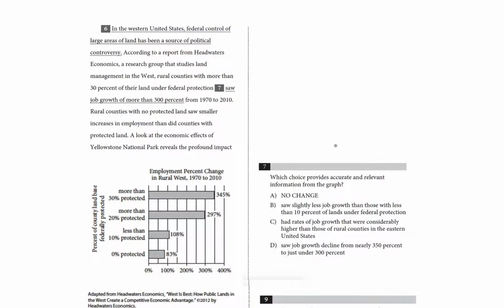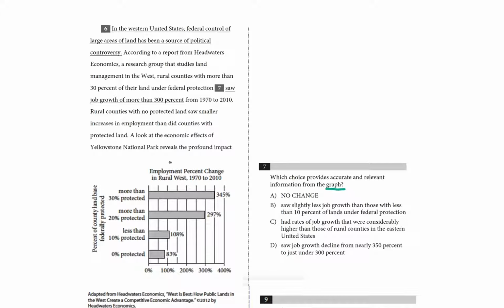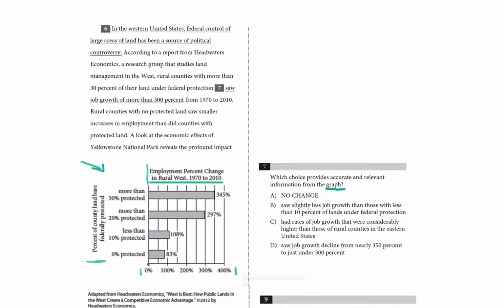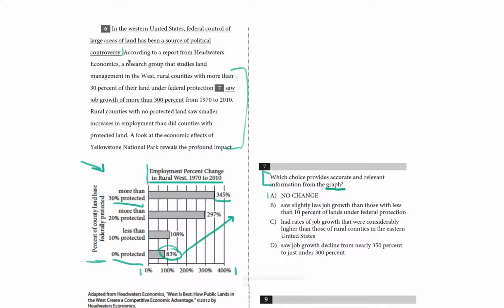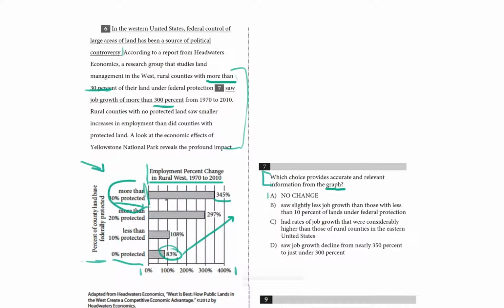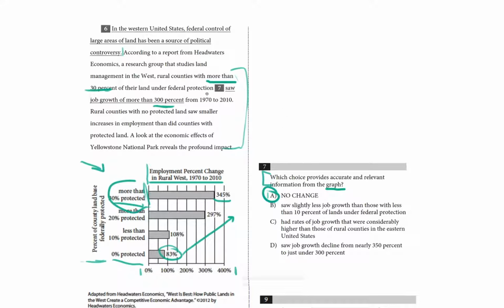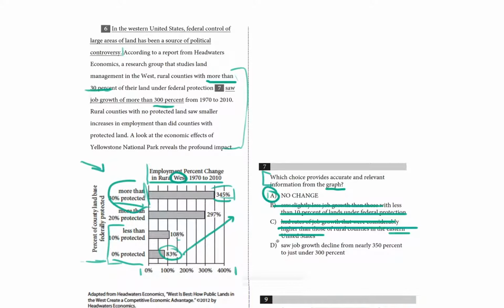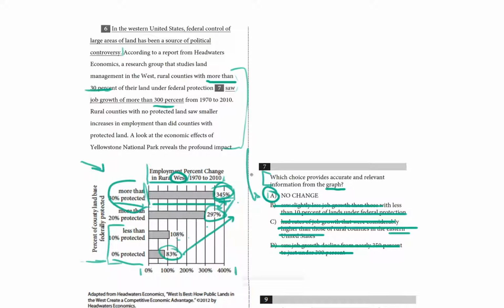Graphs and Data v6